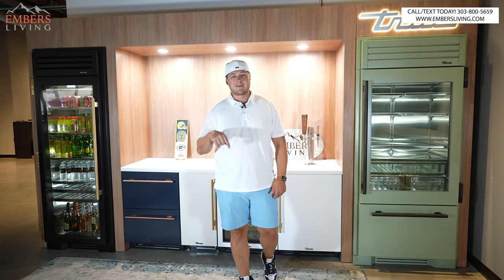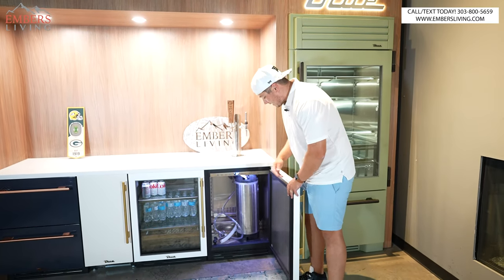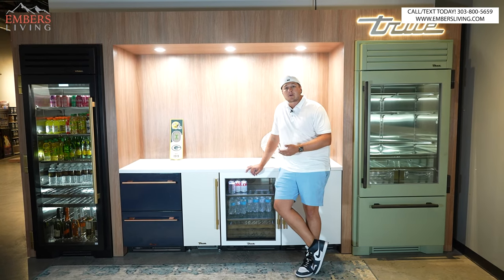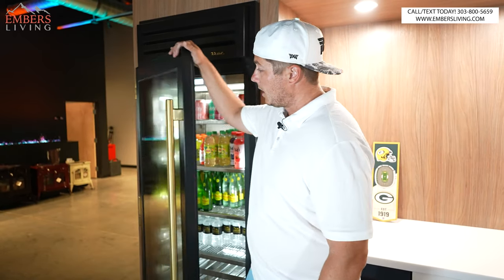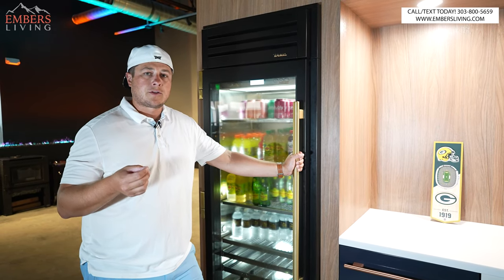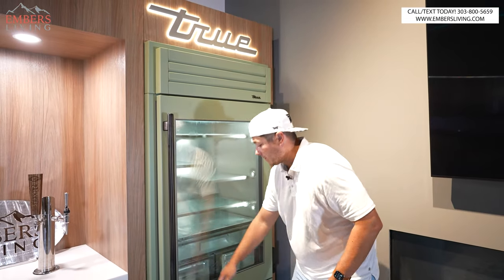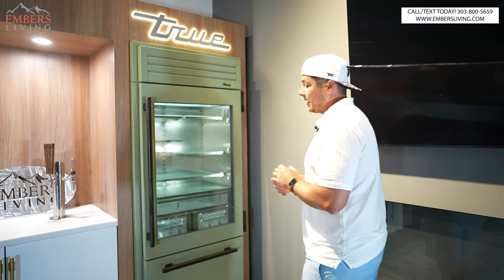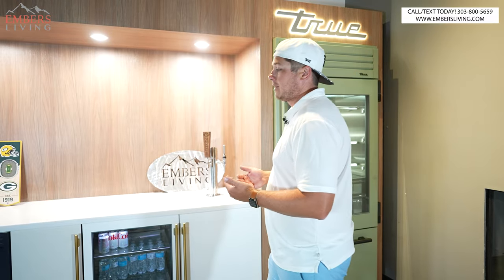The TRUE Rrefrigeration Display is up!! ((What is the best refrigerator?!?))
As many of you know Embers Fireplaces and Outdoor living is starting to sell Luxury kitchen appliances. Today, the TRUE Refrigeration Display is finished being built and Trevor is going to tell you about all the different units we have available in the shop. Be sure to let us know what you think of each item??

Trevor starts out by reviewing the under counter refrigerator unit by True. These ones are really cool because they are a lot smaller and stay very cold. I can totally see one of these in a garage or something. As you can see we connecting a tap to ours where beer and cold brew coffee will be available. This would be the perfect addition to an outdoor kitchen and would be a great storage spot for meats, beers, or taps!

Second Trevor reviews the original column fridge. This is fridge we've had on display here at Embers for awhile now. this fridge is really cool because you can get the glass front so you can see what you have in there! For this one Trevor went with the flat black and copper on this and it looks AMAZING.

Last but not least Trevor reviews the REFRIGERATOR WITH BOTTOM FREEZER!! This is the new all in one unit and is the huge upgrade we all wanted. Something that really stood out to me was the adjustable shelves. Its so cool that you can take the shelves out and really customize your space in the fridge!

Let us know what you think of our new True Display? Be sure to come into the showroom and check out these products for yourself!

Facebook: Embers Fireplaces and Outdoor Living

Embers Living
7705 W 108th Ave